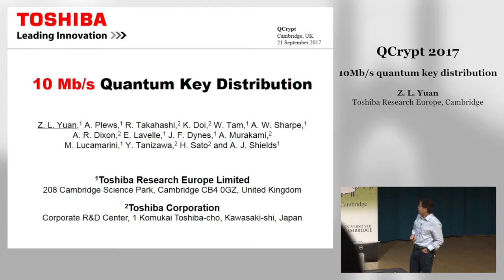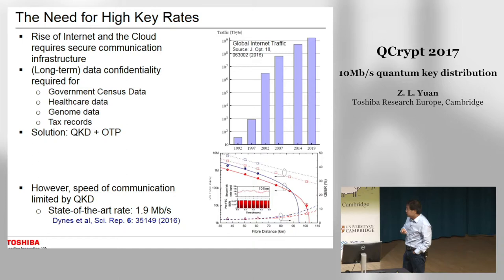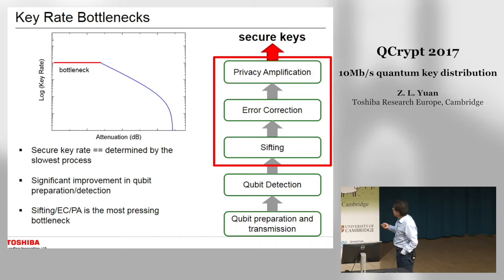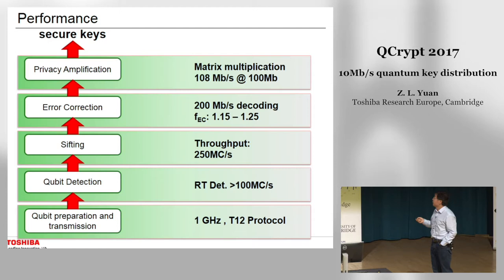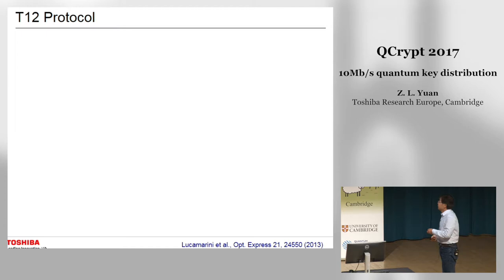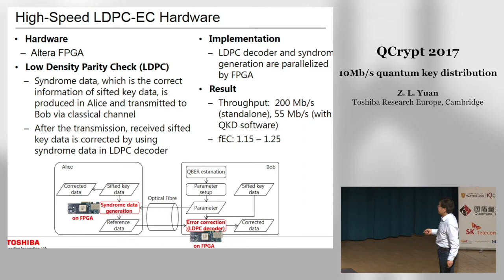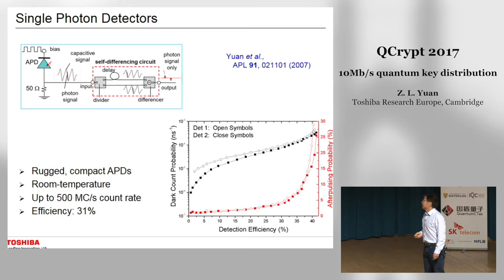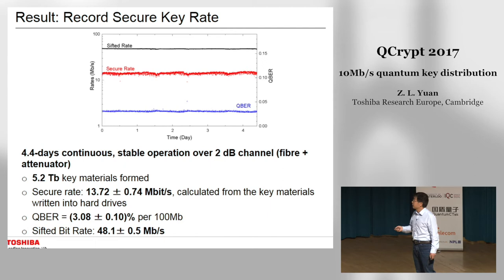QCrypt2017 Th12 10Mb/s quantum key distribution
Zhiliang Yuan, Alan Plews, Ririka Takahashi, Kazuaki Doi, Winci Tam, Andrew Sharpe, Alexander Dixon, Evan Lavelle, James Dynes, Akira Murakami, Marco Lucamarini, Yoshimichi Tanizawa, Hideaki Sato and Andrew Shields, "10Mb/s quantum key distribution", QCrypt2017, Th12 18-22 Sept 2017, Cambridge UK